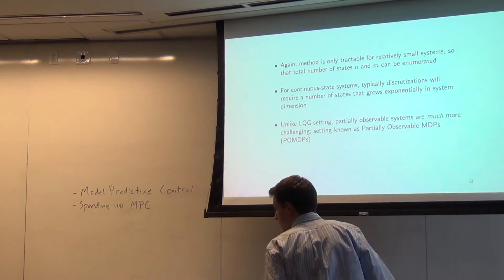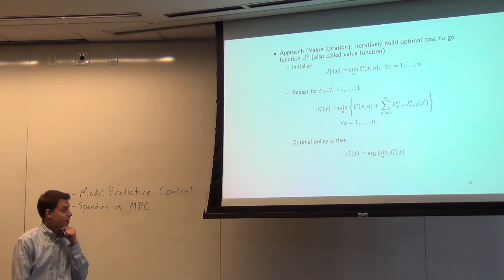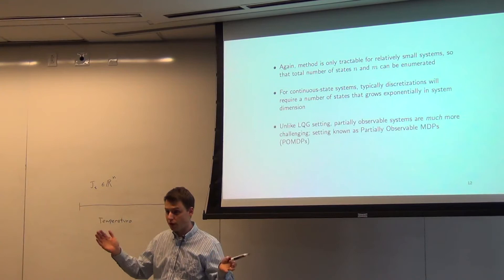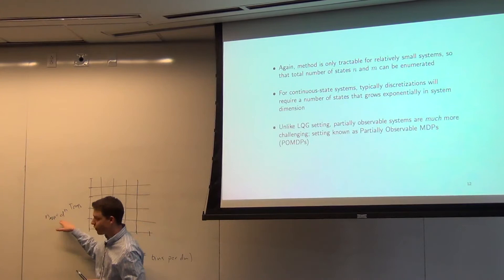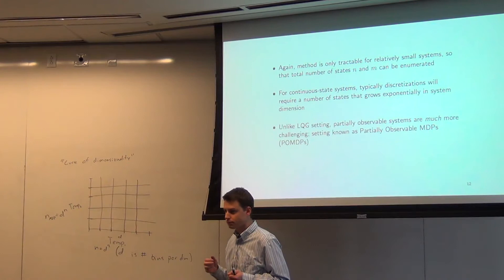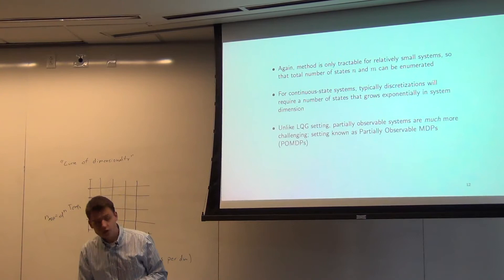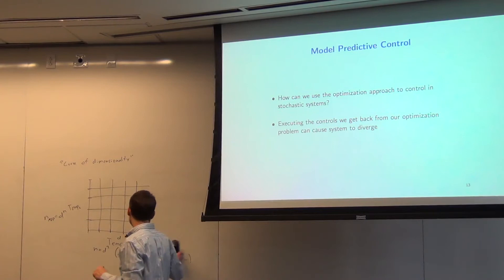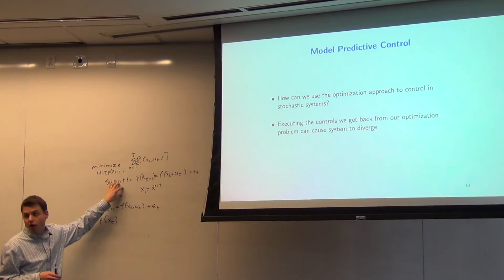Lecture 23: Model Predictive Control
This is a lecture video for the Carnegie Mellon course: 'Computational Methods for the Smart Grid', Fall 2013.